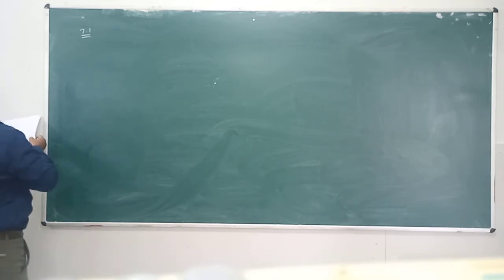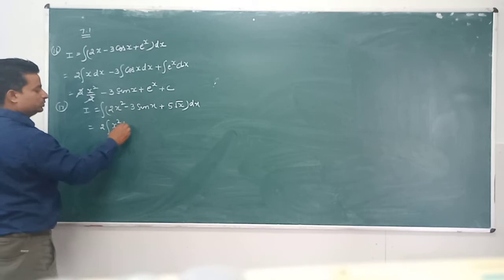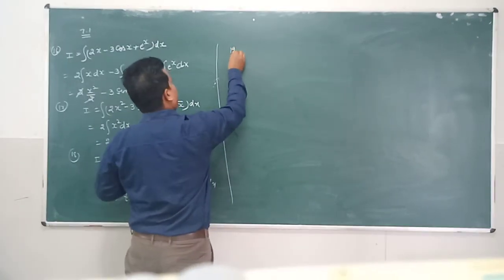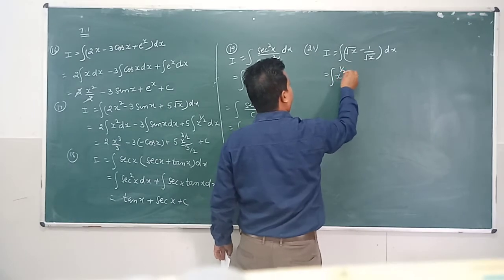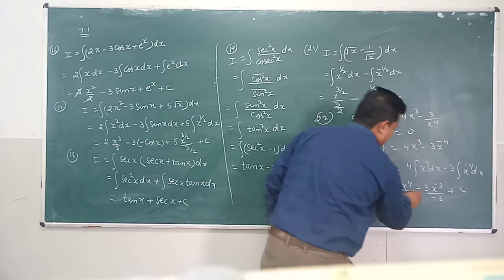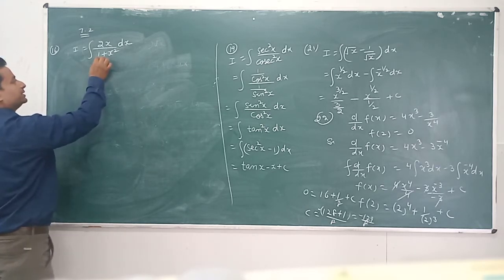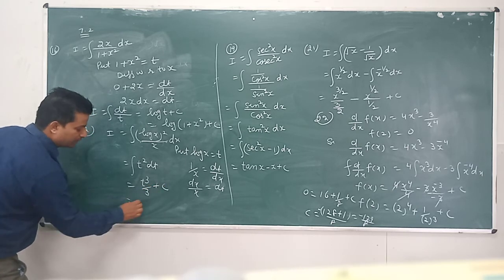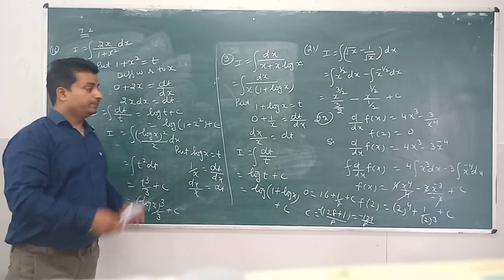Indefinite integrals class12 (exercise 7.1)